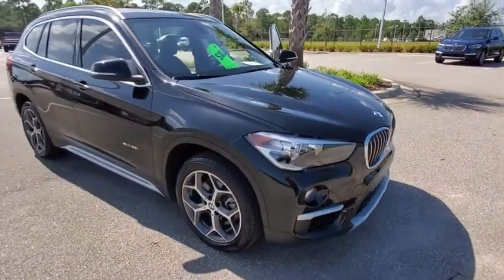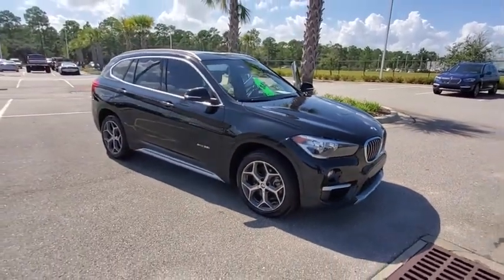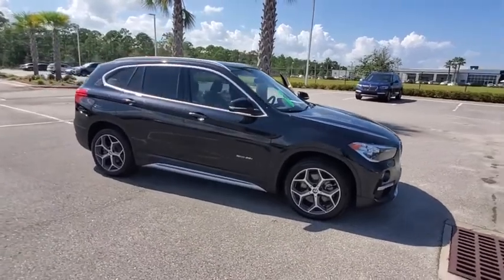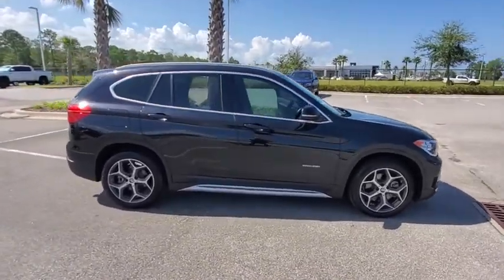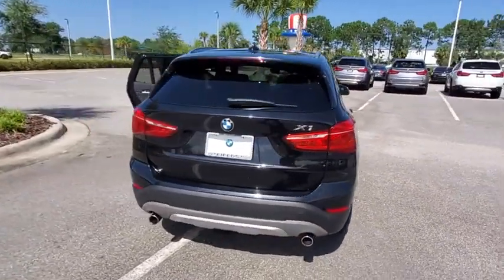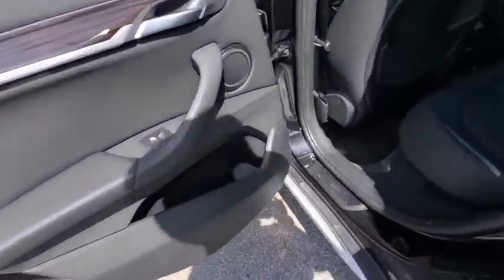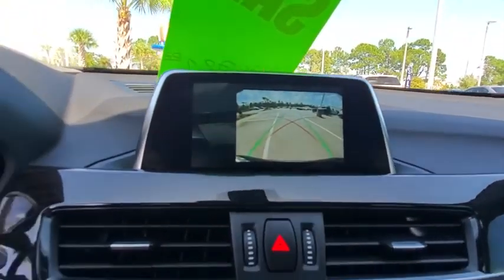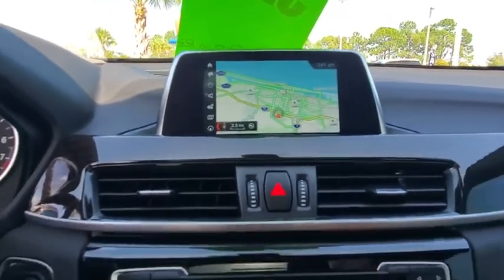2018 BMW X1 Daytona, Palm Coast, Port Orange, Ormond Beach, FL D9D32264B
1050 N Tomoka Farms Rd

CARFAX 1-Owner, BMW Certified, LOW MILES - 32,564! Nav System, Moonroof, Heated Seats, Turbo Charged Engine, Onboard Communications System, iPod/MP3 Input, Back-Up Camera, Power Liftgate, NAVIGATION BUSINESS, Aluminum WheelsWHY BUY FROM FIELDS BMW?There are many reasons why people visit Fields BMW of Daytona from the Daytona Beach, Ormond Beach, Port Orange, Palm Coast, Deland, Jacksonville and St Augustine Florida areas for a pre owned car in Daytona Beach. One reason is our selection of quality sought-after pre-owned vehicles. The second is our commitment to our customers. At Fields BMW of Daytona we don't believe in gimmicks, just good cars and great people.PURCHASE WITH CONFIDENCEAdditional plans are available to extend coverage, if desired, Every vehicle is thoroughly inspected and reconditioned by BMW-Certified technicians, 1-Year/Unlimited Miles plus balance of original new vehicle limited warranty (4-Year/50,000-miles), Roadside Assistance includes jump starts, tire changes, lock out service, and fuel/fluid delivery, 24/7 Roadside Assistance (even if someone else is driving your vehicle), Trip interruption benefits are included, Service loaner and/or alternate transport are included for the duration of your protection planOPTION PACKAGESCONVENIENCE PACKAGE Auto-Dimming Interior & Driver Exterior Mirrors, Auto-Dimming Rearview Mirror, Ambient Lighting, Comfort Access Keyless Entry, Lumbar Support, Power-Folding Mirrors, Panoramic Moonroof, SiriusXM Satellite Radio, 1 year All Access subscription, Universal Garage-Door Opener, NAVIGATION BUSINESS Remote Services, Advanced Real-Time Traffic Information, HEATED FRONT SEATS & STEERING WHEEL Heated Steering Wheel, Heated Front Seats, FINE-WOOD 'FINELINE' TRIM W/PEARL CHROME ACCENT, TRANSMISSION: STEPTRONIC AUTOMATIC sport and manual shift modes and Adaptive Transmission Control (ATC) (STD).